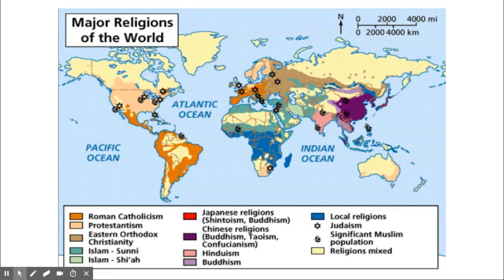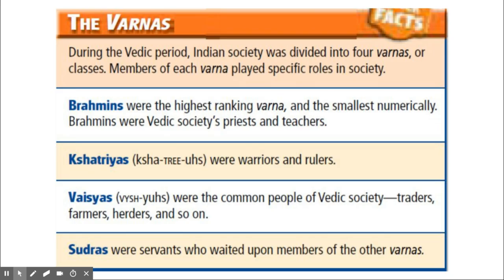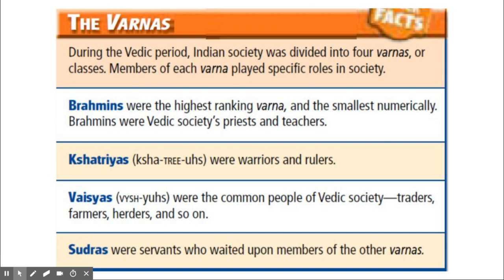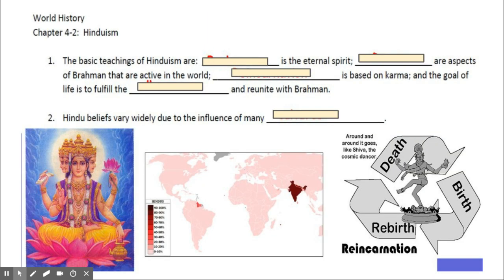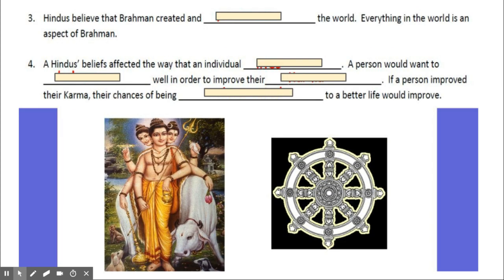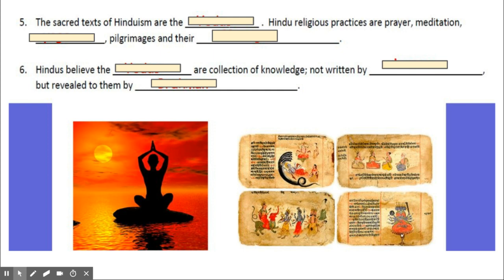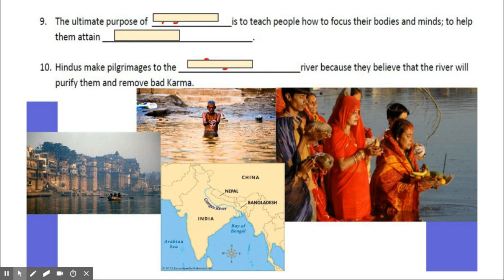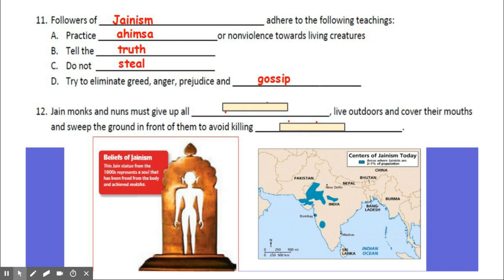World History Chapter 4-2 notes